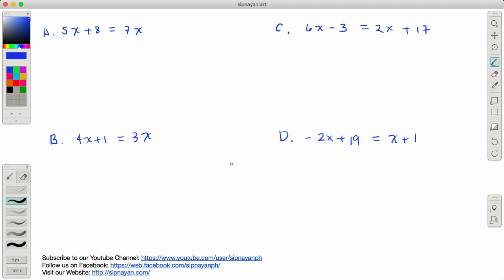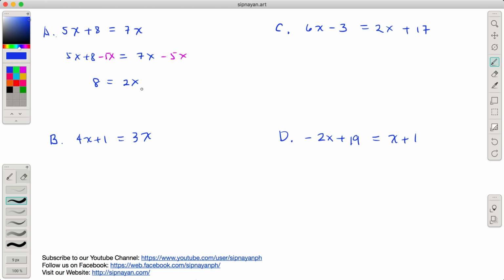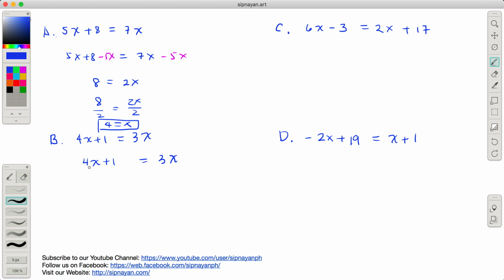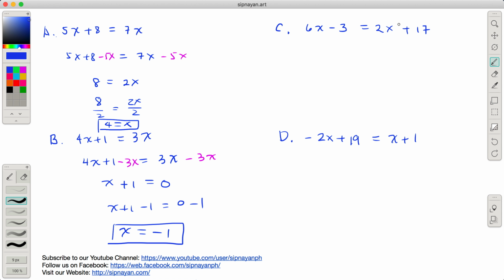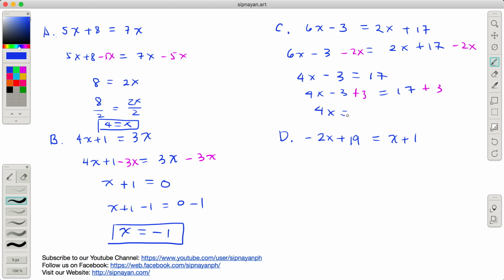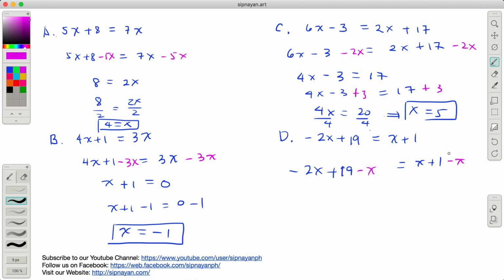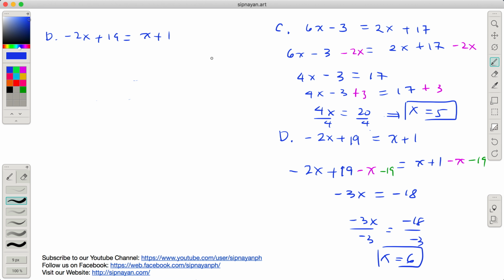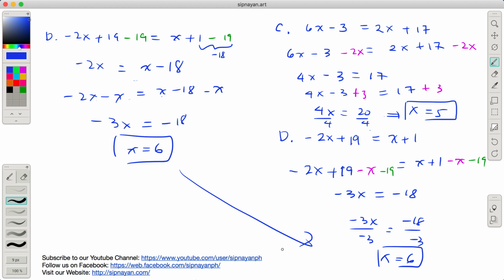EQX05 Solving Equations - Worked Examples 5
In this video, we are going to solve equations of the form ax + b = cx + d.